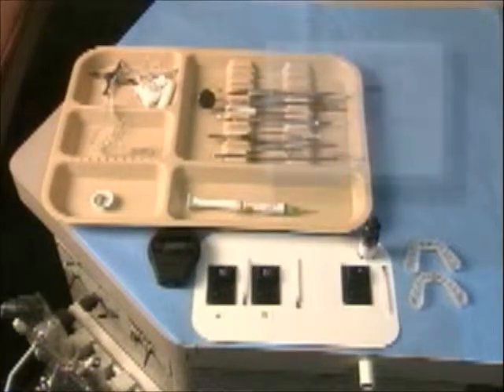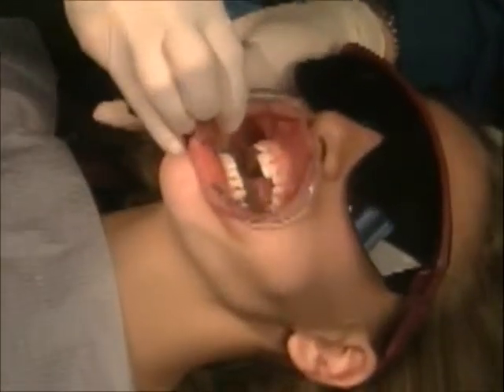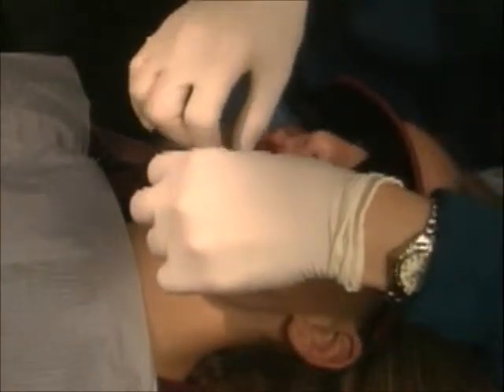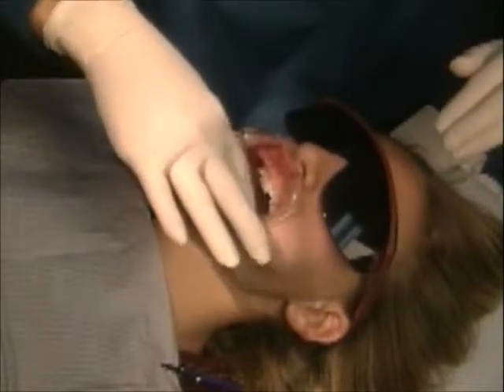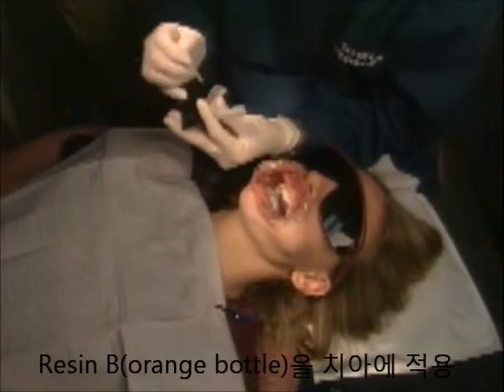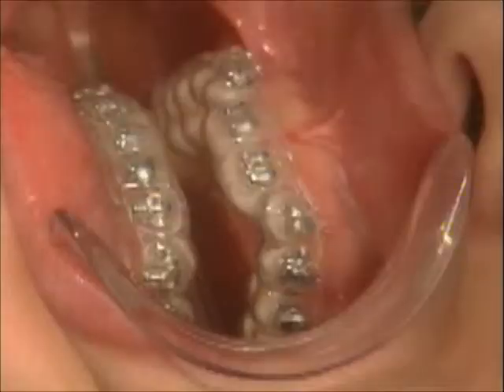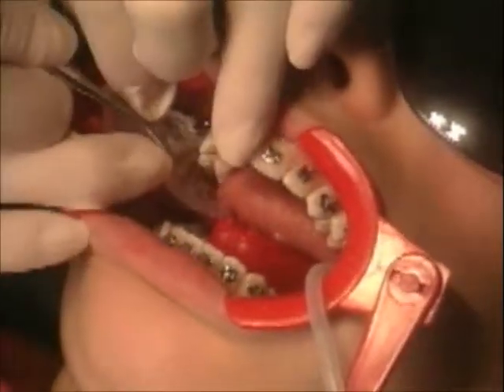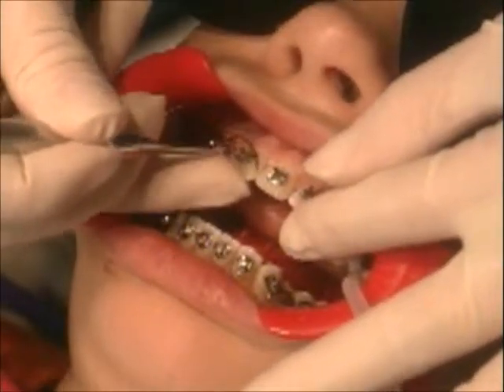Sondhi Rapid Set.wmv